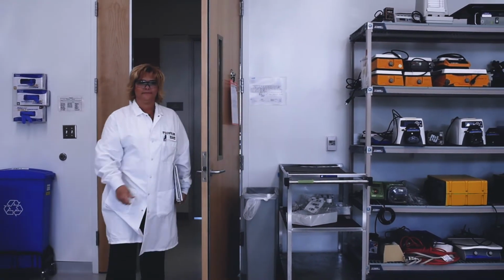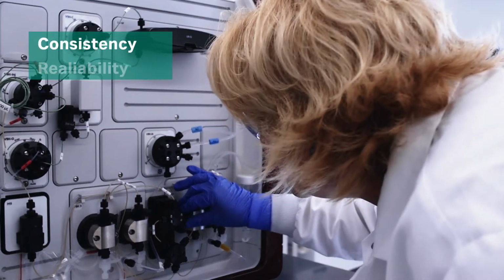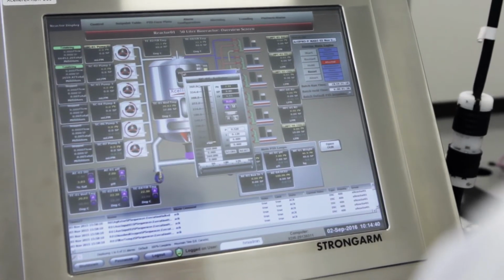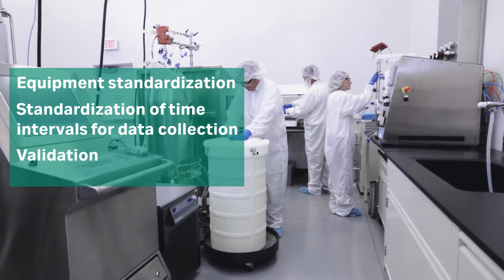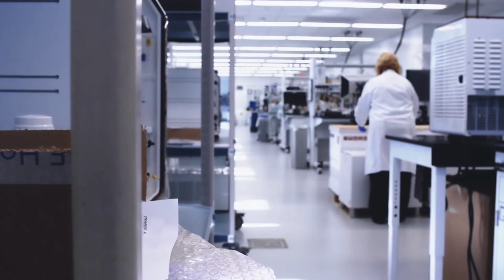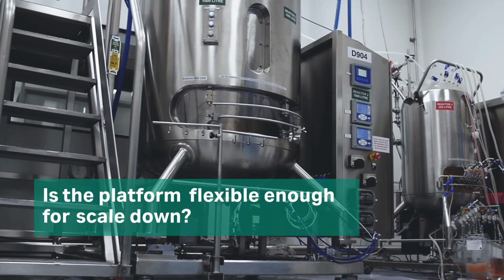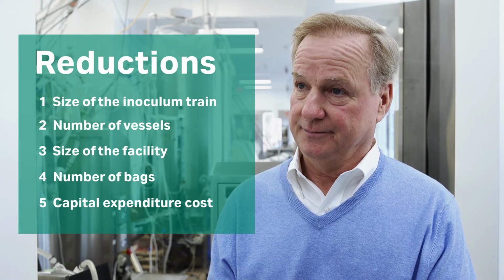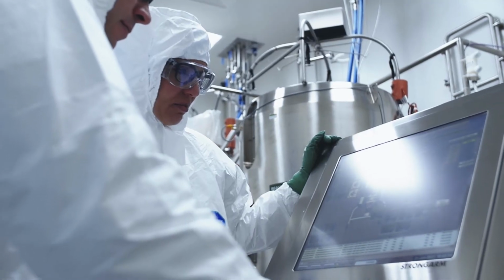5 key considerations when choosing a single-use bioreactor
Choosing the right single-use bioreactor platform is a critical decision for ensuring efficient and scalable bioreactor production in both laboratory and commercial settings. In this video, we explore the 5 key considerations you should keep in mind when evaluating bioreactor platforms, from reliability and robustness to implementation and automation.

With advancements in single-use solutions, today’s single-use bioreactors are more adaptable and efficient than ever. However, selecting the right platform requires a careful assessment of your unique needs and process goals.

What you’ll learn in this video:
• Why reliability and robustness are essential for single-use bioreactors.
• How control systems and automation influence efficiency and ease of use.
• Tips for evaluating implementation requirements and scaling potential.
• Practical insights for aligning your bioreactor platform with production needs.

By understanding these critical factors, you’ll be better equipped to choose a platform that enhances your workflows and ensures consistency in bioreactor production.

Equip yourself with the knowledge to make an informed decision and optimize your bioreactor platform for maximum performance and reliability.

Chapters:
00:00:00 Choosing the right bioreactor: stainless steel vs. single-use
00:01:22 Importance of automation and control systems in projects
00:02:02 The family approach in single-use manufacturing facilities
00:02:20 Increasing production capacity and efficiency
00:02:50 Managing risk with single-use bioreactors
00:03:22 Cost reduction strategies in scale-down modeling
00:03:53 Scaling up production: minimizing waste with specific vessels
00:04:24 Emulating success for better customer flexibility